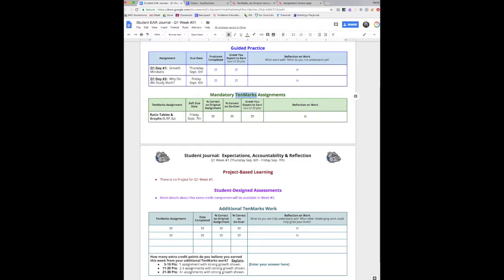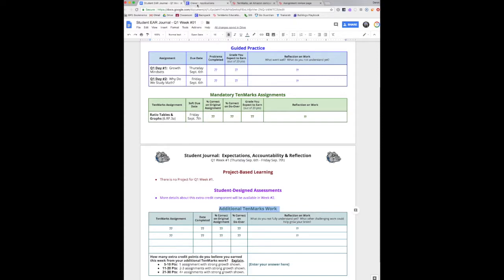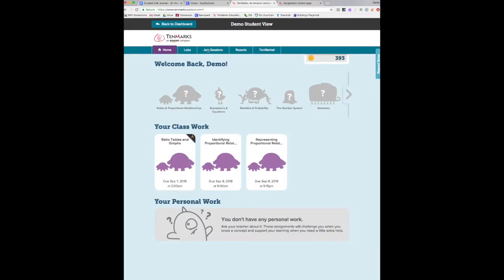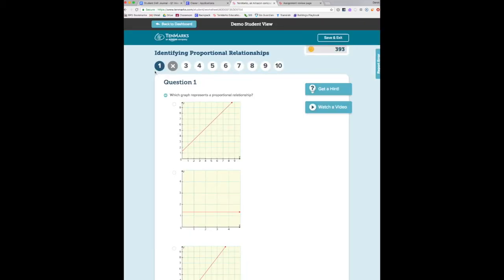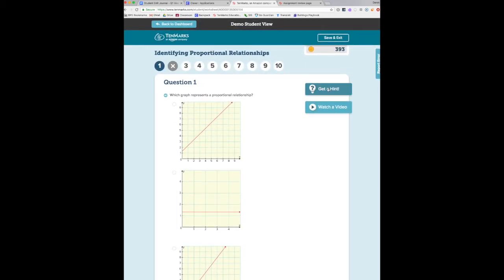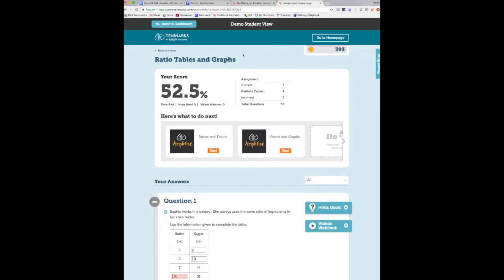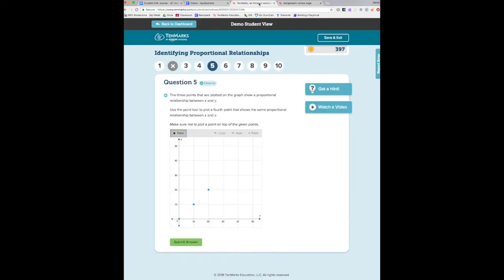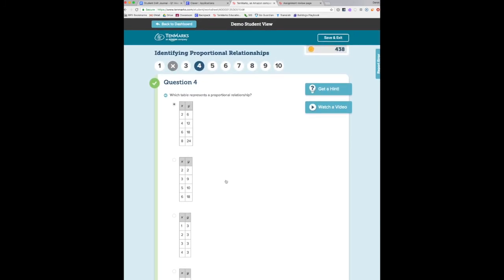TenMarks Tutorial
This video provides a TenMarks Tutorial, including:  (i) how to access TenMarks and know which assignment(s) to complete first; (ii) helpful resources like Explanations, Hints & Videos; and (iii) Amplifiers, Do-Overs, and how TenMarks affects your grade on Google Classroom.